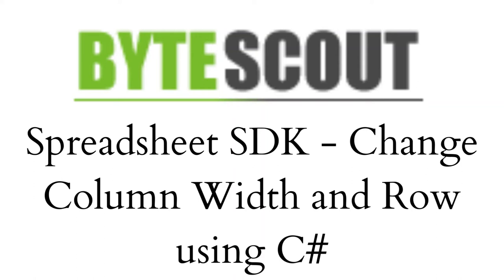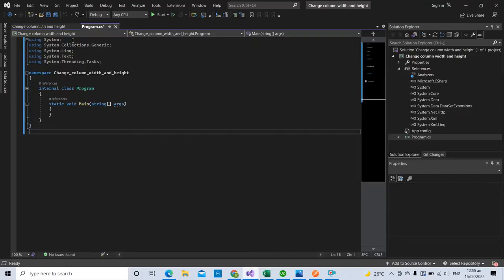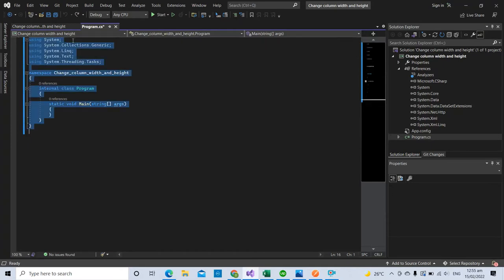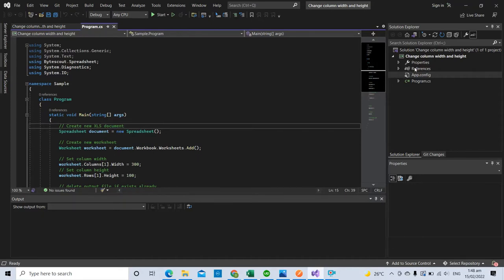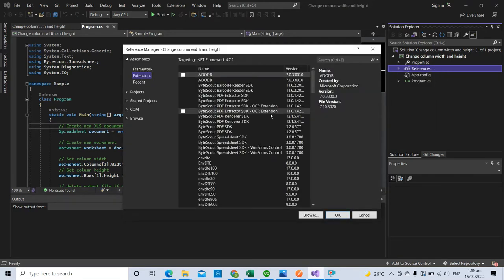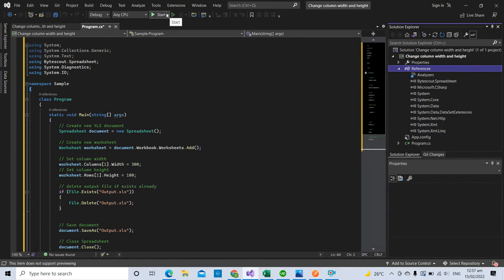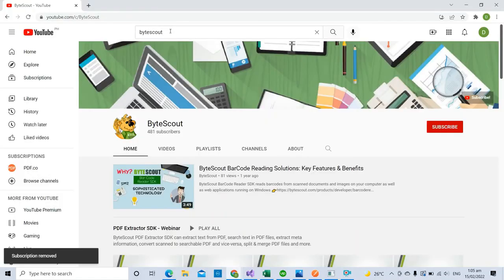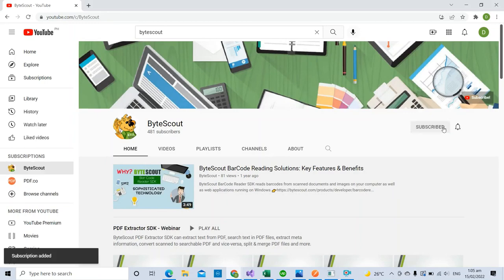ByteScout Spreadsheet SDK – Change Column Width and Row Height using C#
In this video, you're going to learn how to change column width and row height using the C# programming language. You may check the article for this tutorial